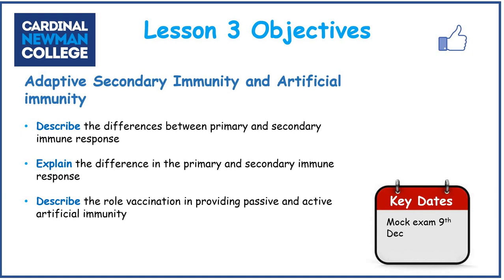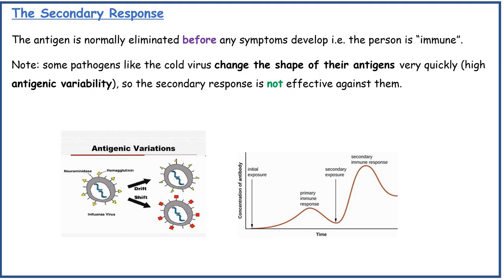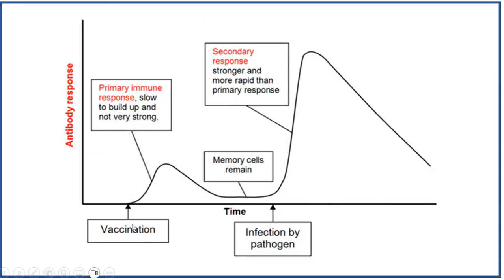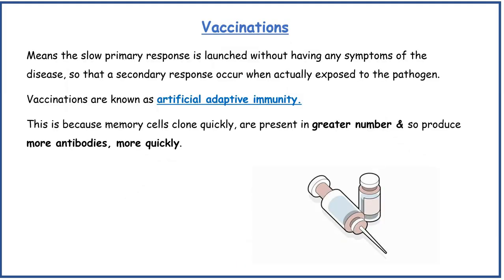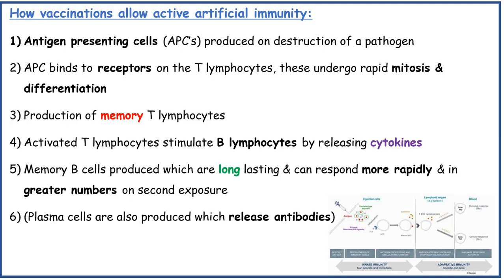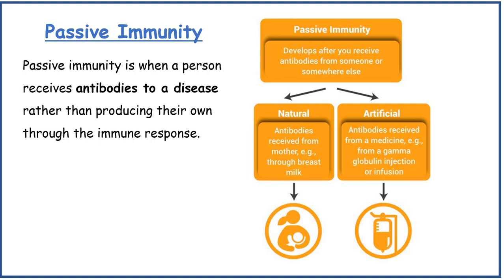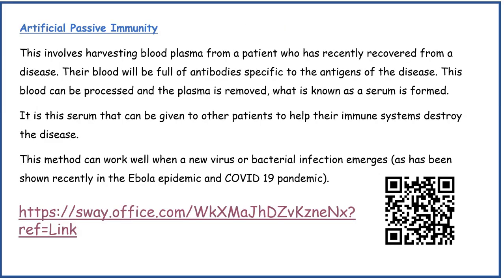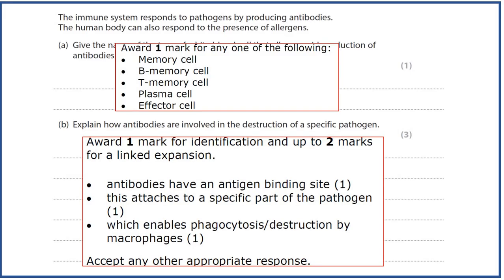Secondary immune response etc